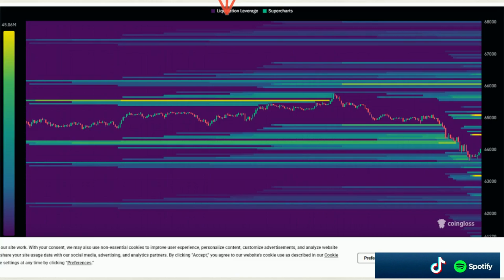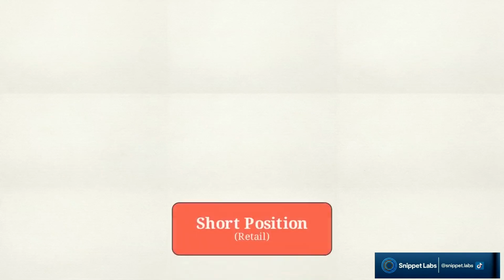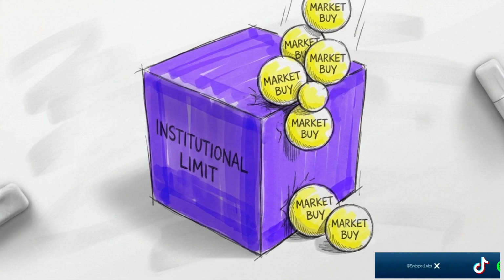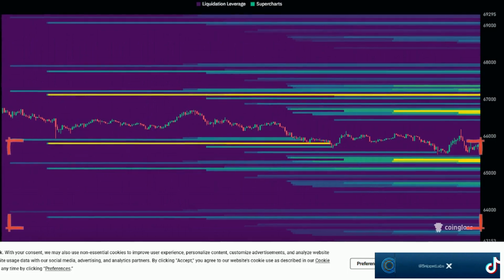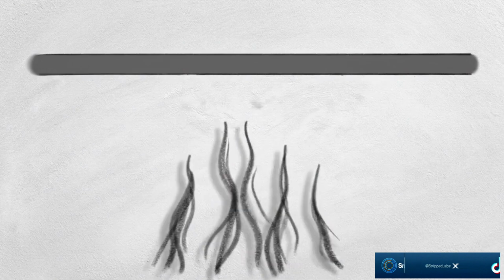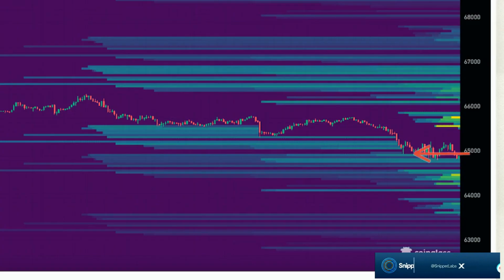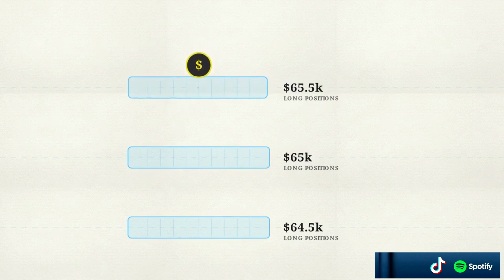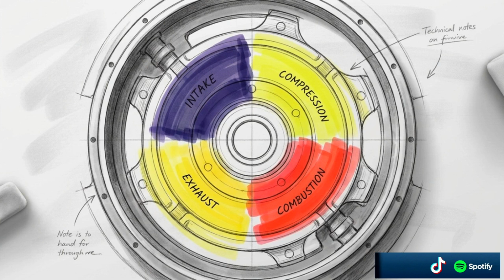The $66.08M Bitcoin Liquidation Anomaly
Whales are setting massive traps at the $65000 level which causes retail traders to be liquidated when the price drops. Over $66.08 million in leverage is currently at risk based on the peak data. Watch to see the key levels.

While the sources cited herein are widely regarded as credible, we make no representations or warranties, express or implied, regarding the accuracy, completeness, or reliability of any information or data presented. This material is provided solely for research and informational purposes and should not be relied upon for any investment decisions.